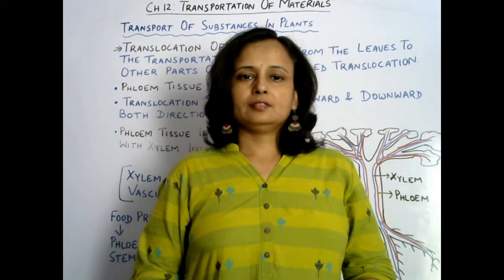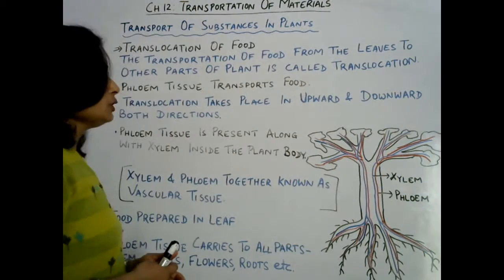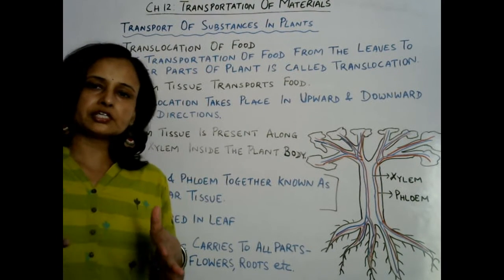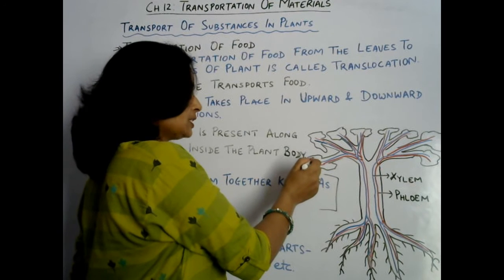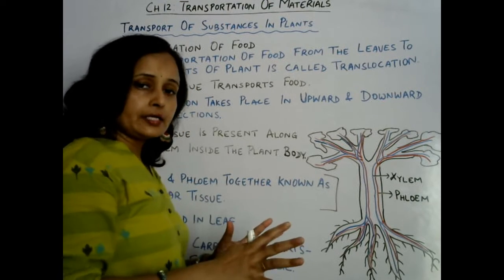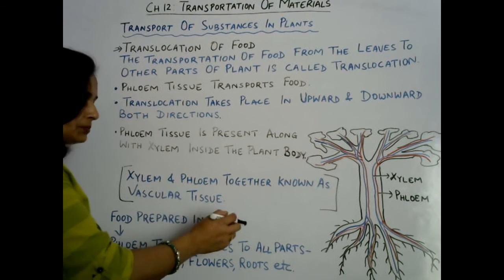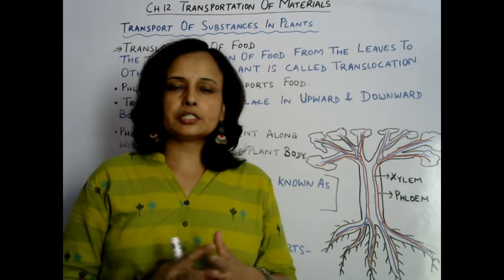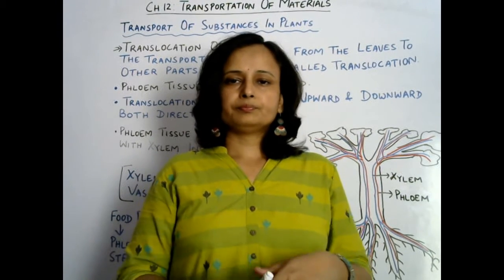Ch12 Transportation of Materials Part10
Translocation of food takes place through Phloem tissue.